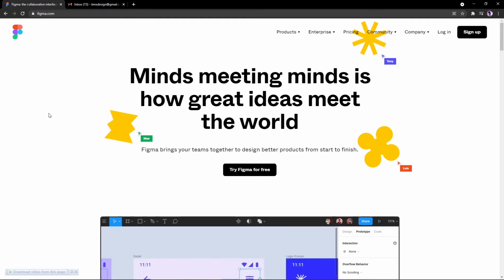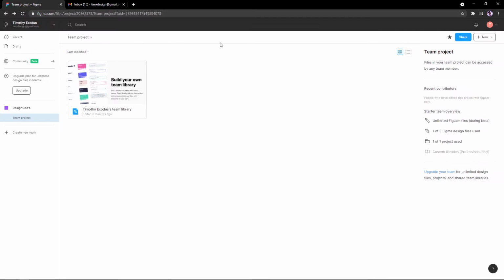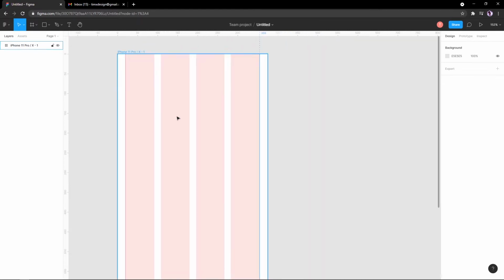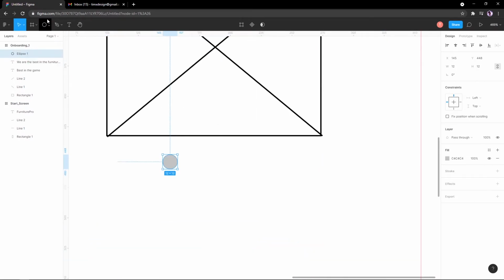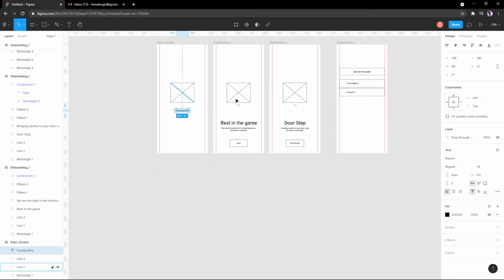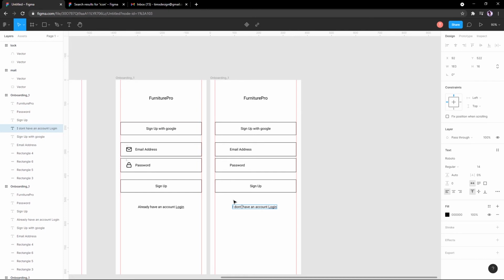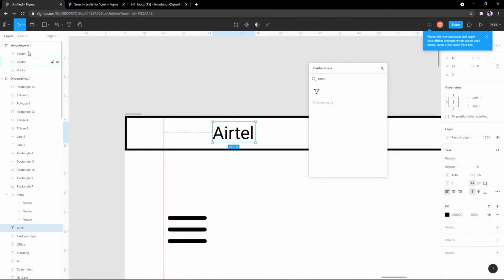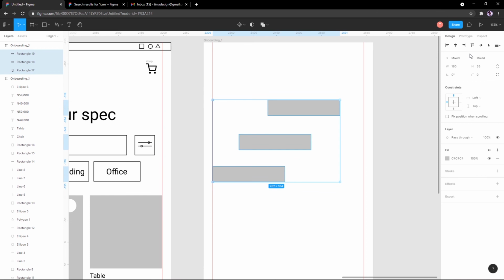Figma Tutorial - Beginner to Advance (Part 1)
Figma is a web-based (with a companion desktop app enabled by Electron) UI design and prototyping tool. In this tutorial, I create a mobile layout while discovering many of its features. I have to say, this is perhaps the strongest contender against Adobe XD.

And this tutorial is for total beginners.